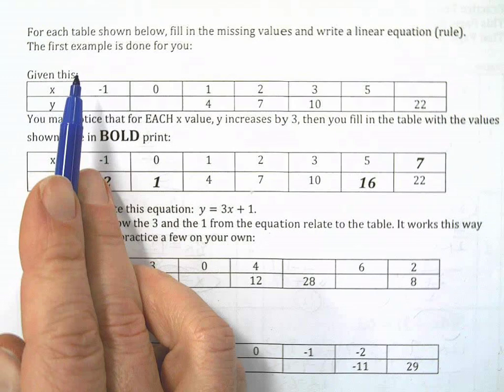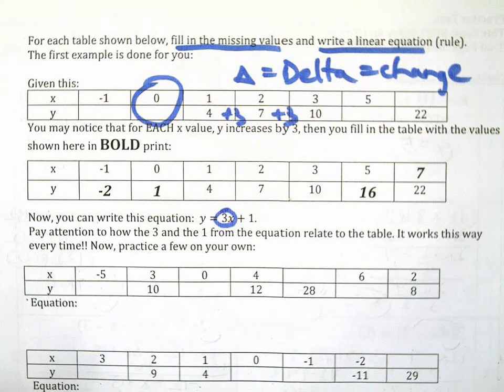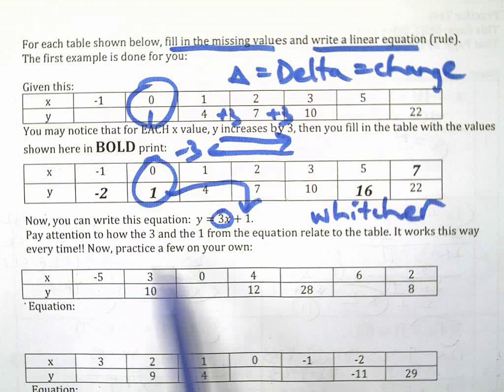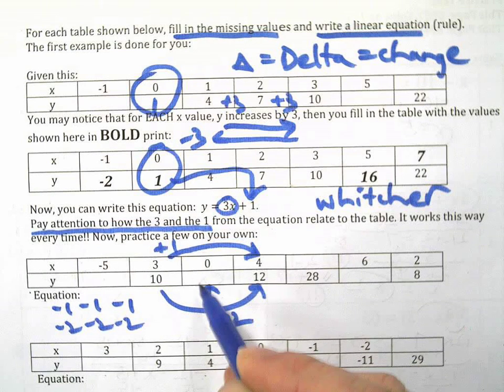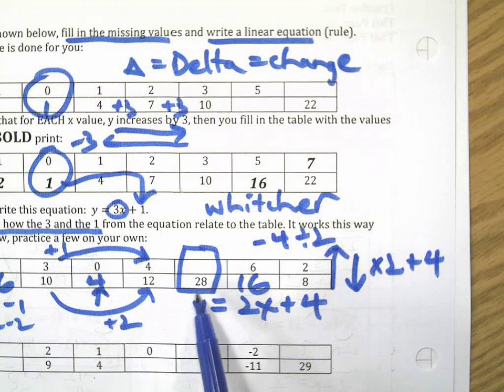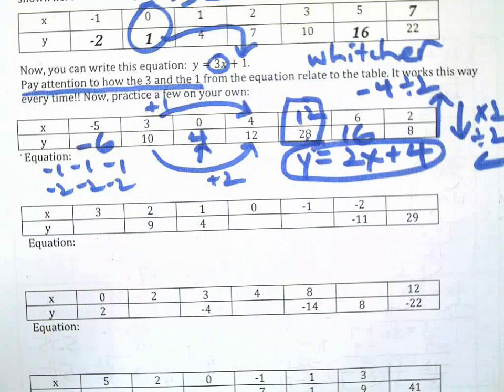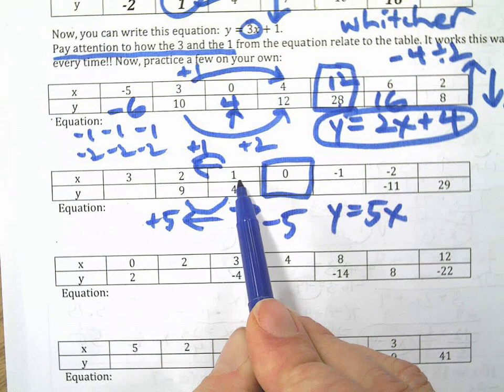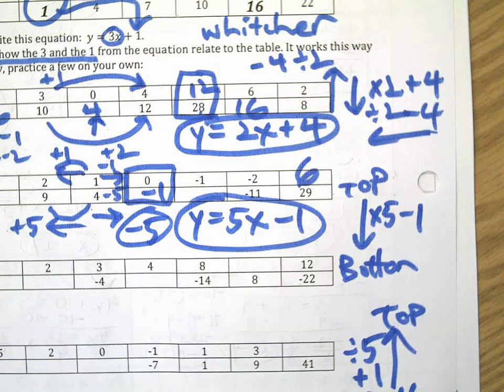Magic Shortcut: Write Linear Equation From A Table. . .LIVE!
Filmed LIVE! in 4th period !! Feel the energy!!
Learn an easy shortcut to convert an x/y table to a linear equation in y=mx+b form.